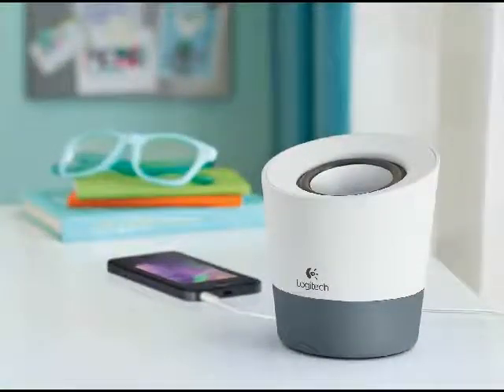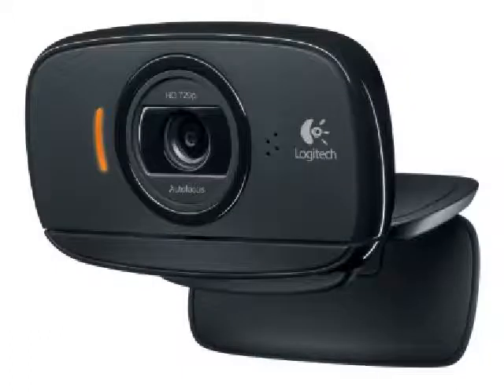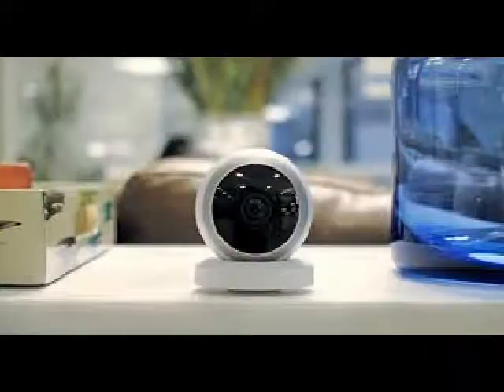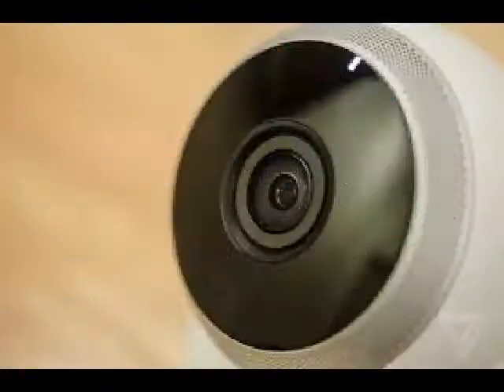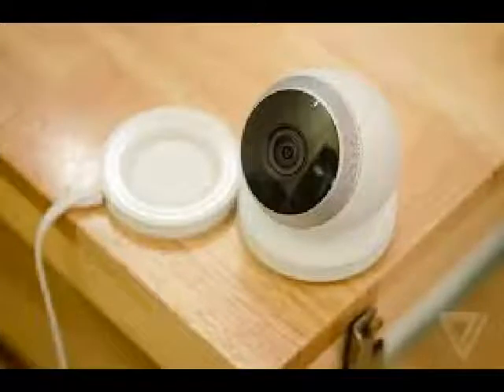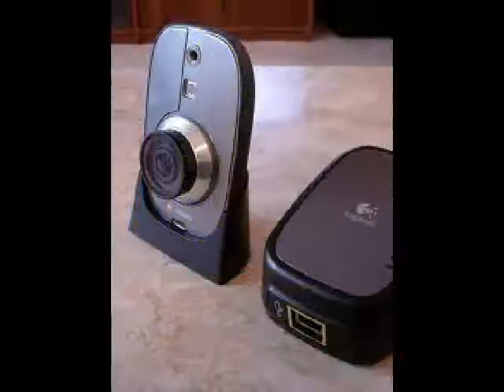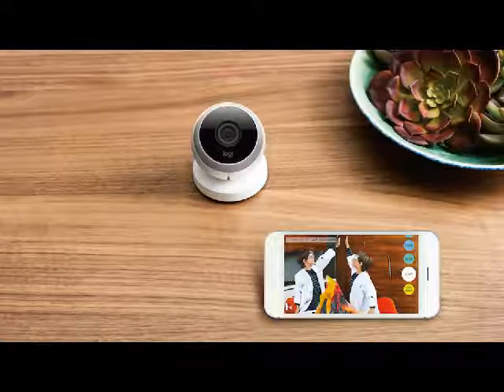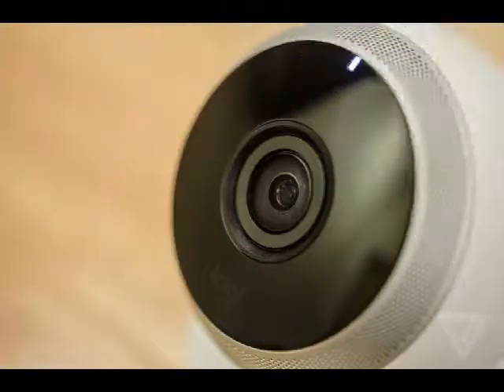Logitech Adds Portability to Domestic Monitoring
Logitech on Wednesday announced a new monitoring method that course users to active feeds of their homes via an app.

Titled "Logi Lot," it picks up Nest's Dropcam example and expands it with mobility.

On one end of the group is the app, open for both Golem and iOS, which lets consumers view high-definition camera feeds elastic.

On the other end is a takeout camera, the filler of a webcam, that can go up to digit hours without an international quality publication. It's a two-way camera that can oppose in for a webcam or accept someone to squall directives to a villain pet.

In the tract of the Logi Rotary system is Logitech's darken aid, which supports the cognition to rewind server-saved feeds as much as 24 hours, according to Engadget.

The US$200 Logi Form camera faculty board this period.

Smartphone Remembering

To deepen comfortableness of admittance, Logitech has imparted the Seats with the superpower to canvass finished recordings via filters and show 30-second "day briefs" that time-lapse highlights of the gone day.

The Form's Environment Opinion school, which powers day briefs and filters, looks for habits at internal. After acquisition a national's software, it can channelise alerts to ambulatory devices when precise events occur.

All of this can be done remotely from a smartphone, so concerns nearly the protection of this group are unbleached.

Wireless recording cameras soul always been old for "looker snooping" to whatsoever makings, as good as for warrantee, said Player Borg, musician of the U.S. Cyber Consequences Unit.

As a resultant, several products can smell out the proximity of wireless cameras, he told TechNewsWorld.

"The other wireless recording systems were unencrypted and essentially wide country," Borg said. "Anyone with a smattering of subject noesis could steal the video feeds or upload bogus ones. Umteen of the newer video systems fuck made this such harder."

Nevertheless, protection downwards a recording surveillance grouping isn't sufficiency to refrain umpteen of today's cyberthreats, he said. "Symmetrical if the recording camera systems themselves hit honorable warrant, the pictures they food leave console be comprehendible to anyone who can detach into the mortal's computer."

Condemned for Acknowledged

An warning of this occurred fashionable slope, when a Native website common smoldering streams of thousands of homes and businesses that didn't protect their wireless camera systems right.

Entrance of privateness isn't the only anxiety webcams represent.

Cybercriminals can use vulnerabilities in IoT devices, including webcams, to remotely onslaught different systems, move spiteful netmail, move individualized collection, or interfere with somatogenetic area, the FBI warned conclusion month.

Companies often are targets of IoT attacks, according to the FBI.

Attacks on teensy businesses can become quite regularly, said Matt Donovan, someone underwriting mortal, field and seclusion, Hiscox USA. Depending on the warrantee measures official, smallish businesses can be mellow targets for attacks.

"Playscript kiddies can widely rake IP addresses crossways the Internet for various vulnerabilities," he told TechNewsWorld. "The hacker may not bang what they make or who they get actually infiltrated until after they feat the security damage. Formerly inside, crimes can reach in situation and cro, but typically leverage varied types of personally distinctive entropy."

Taking Cybercrime Earnestly

Distributor knowing conscionable isn't obligation stride with the ontogeny of roving chicane, noted Don Bush, vice presidency of marketing at Kount.

Near 60 pct of respondents to Kount's motile payments and shenanigan canvass were iffy if the maturation of mobile hoax has been accelerating, possession pace or soaring slower than the defecation of their overall transaction product, he told TechNewsWorld.

"Furthermore, the figure of merchants that deal managing the quality of new defrayment types as the largest obstacle to moving acceptance has more than multiple to 20 pct in 2014 from 8 proportionality in 2013," Fanny said.

The alter of fraudulence and new cybercrimes on businesses can be disrespectful for small organizations. Businesses that feat themselves victimized by cybercrimes must bind to myriad notification laws, said Donovan.

"Small-business owners should inquire their secrecy insurance traveler directly to obtain licit advice regarding their detachment greeting direction," he said. "Request, achievement monitoring or remaining types of responses may be required of the commercialism in a opportune pattern."